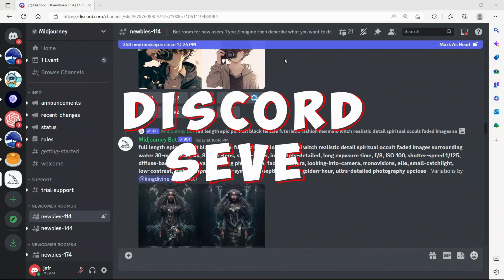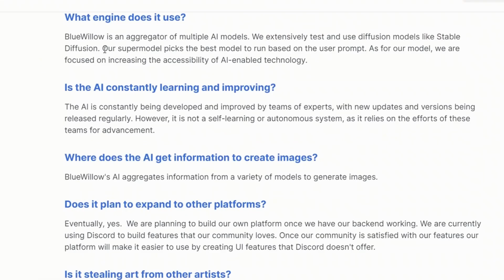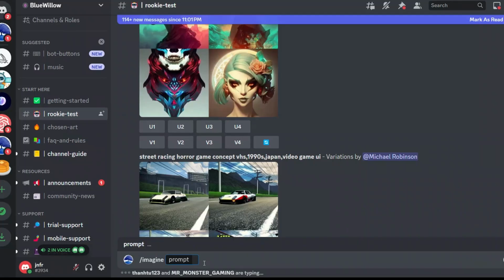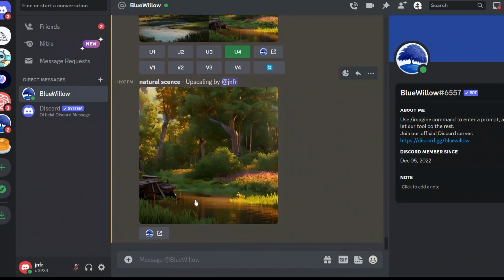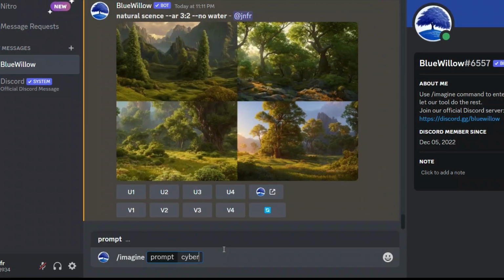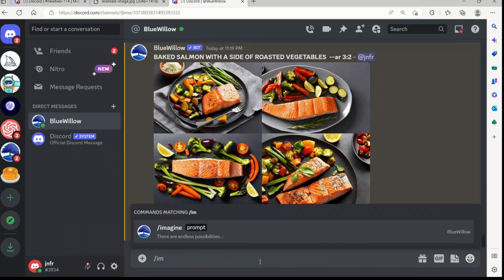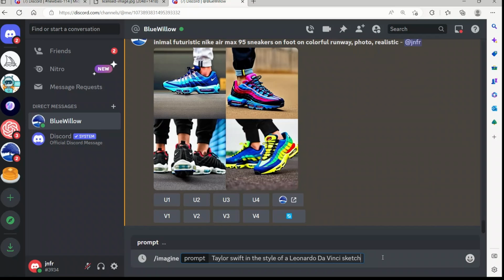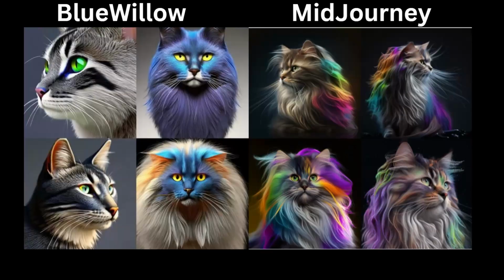MidJourney AI Alternative with Free, Unlimited Images!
A comprehensive comparison between MidJourney and BlueWillow AI Art Generators.

MidJourney may be the biggest AI art generator tool out there, but it can be costly if you want to create a lot of images. That's why I'm excited to show you BlueWillow, the perfect alternative for those who don't want to break the bank. Not only is it free, but it also creates stunning AI art that will leave you speechless.
In this video, I'll guide you through the process of using BlueWillow to create unique and beautiful AI art with example prompts. No prior experience is needed! Whether you're a seasoned artist or just starting, BlueWillow's user-friendly interface makes it easy to create one-of-a-kind works of art.

TimeStamps:
Intro: [0:00]
BlueWillow Website: [0:38]
Exploring FAQs: [1:15]
Basic Commands: [2:00]
Running A Prompt: [3:00]
Image2Image: [06:40]
Comparison with MidJourney: [7:50]
Final Thoughts: [10:00]